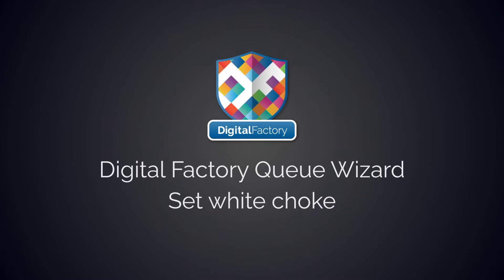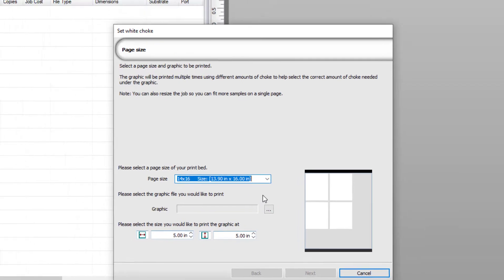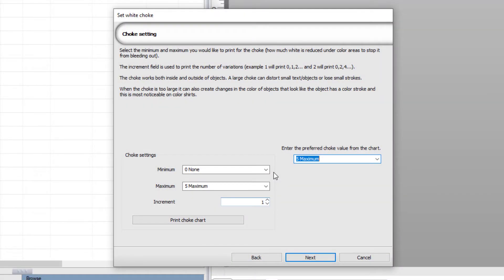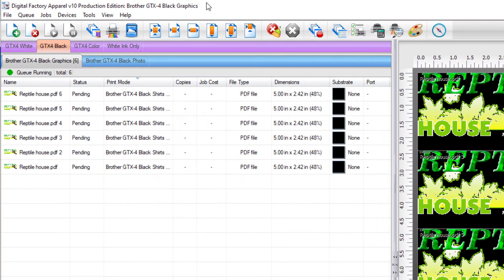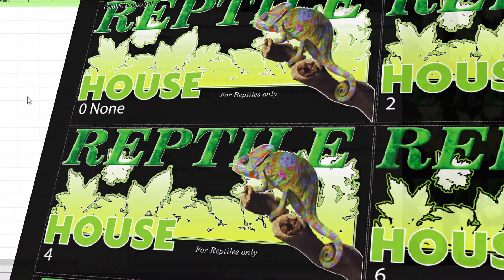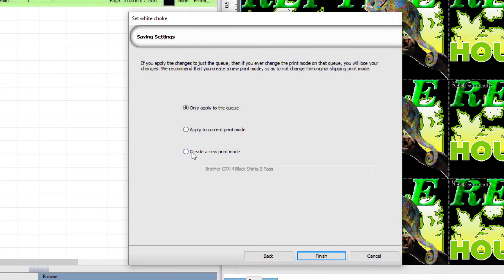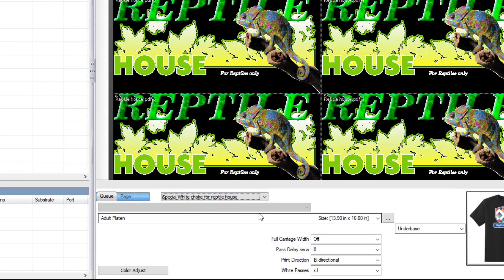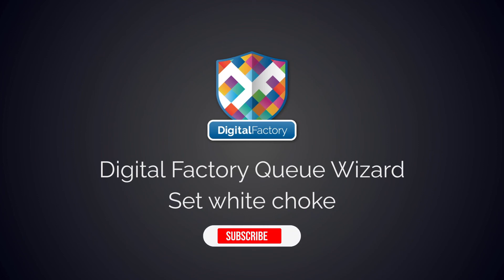Setting The White Choke Amount With The Digital Factory Queue Wizard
Learn how to use the queue wizard feature for white choke, which will allow for greater control of printing your white underbase with Digital Factory.